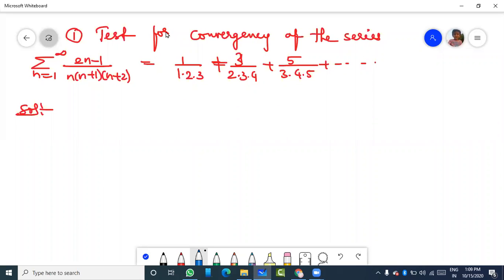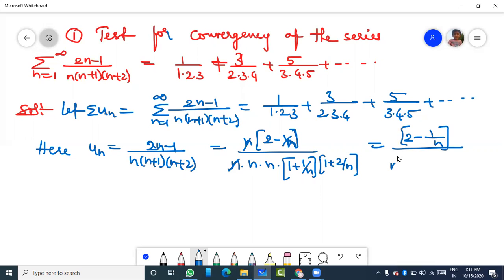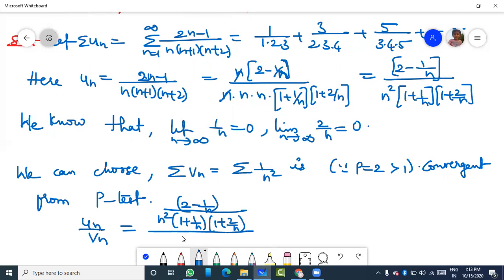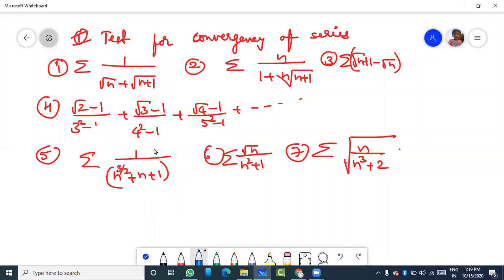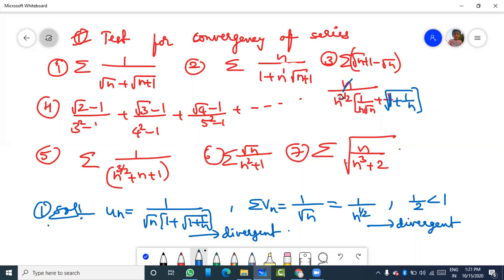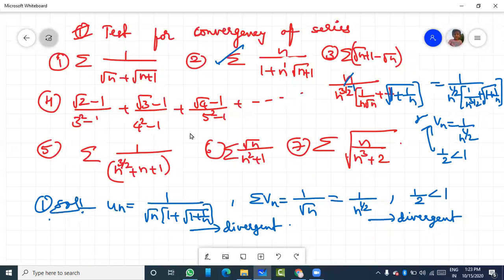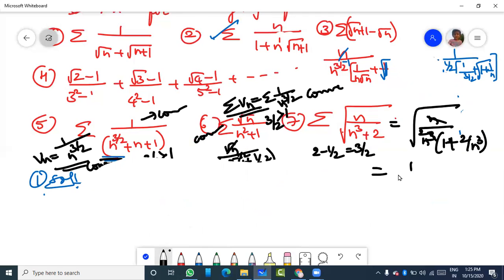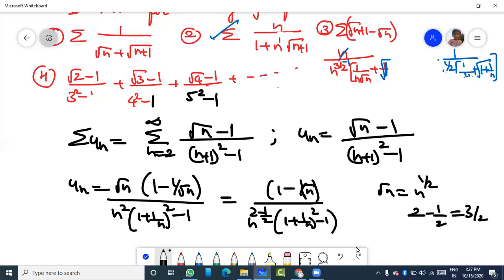INFINITE SERIES- COMPARISON TEST problems. class-2. In class -1 comparison test, P-test was there.